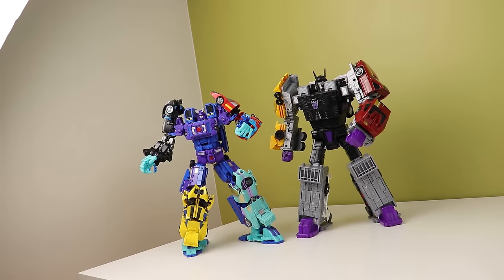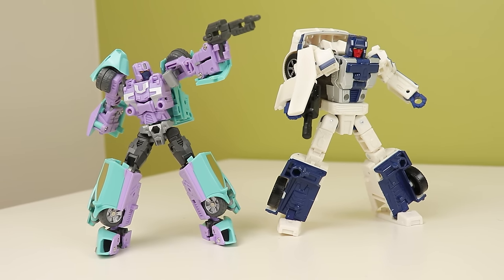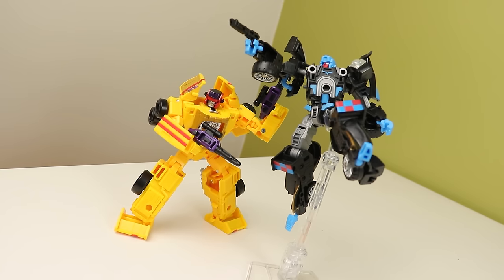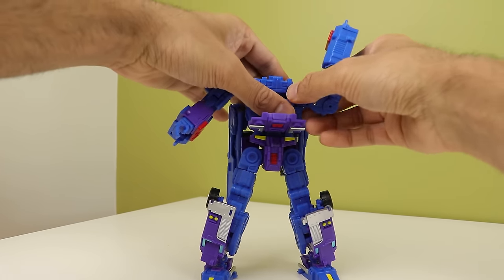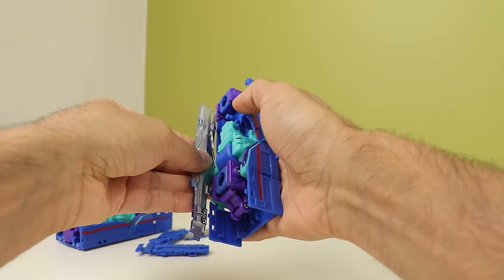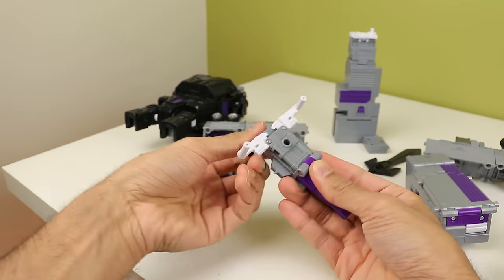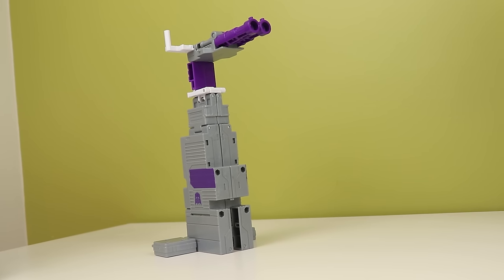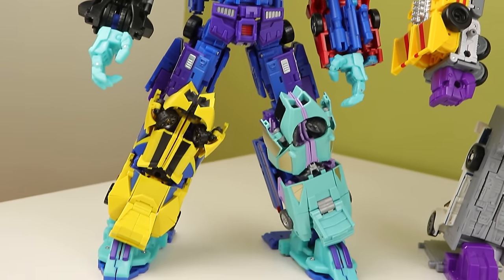Hasbro Or 3rd Party? Who Did CHUG Menasor Better, And Cheaper??? | transformers Legacy Menasor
Jack Wilson
TFormers2002
Fulcrum Agent
Justin Littlebrook
Kren
Meme Lord
Mr.AltoBlueIV
plecopleco
Ri_Ception
Jordan Zapanta